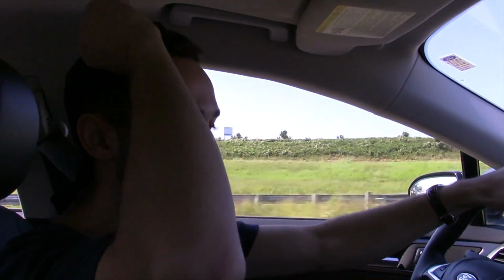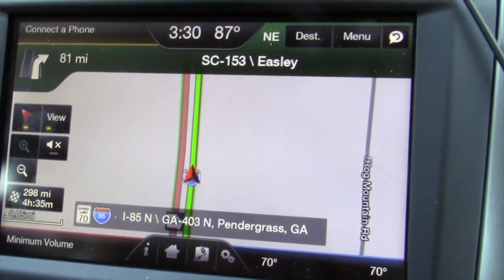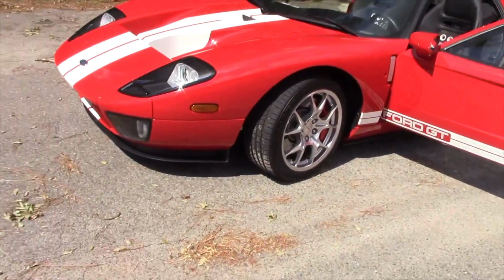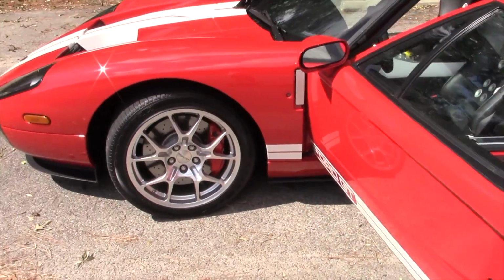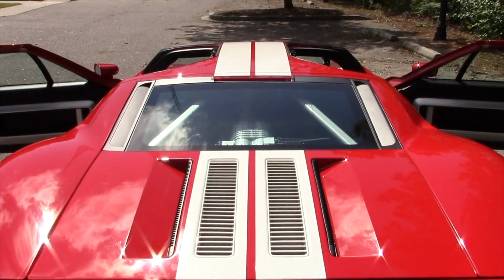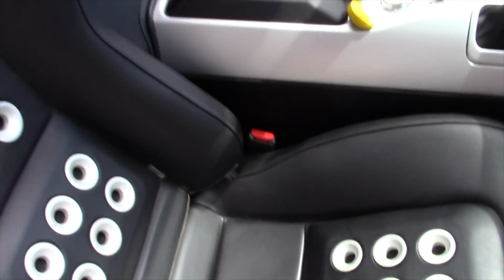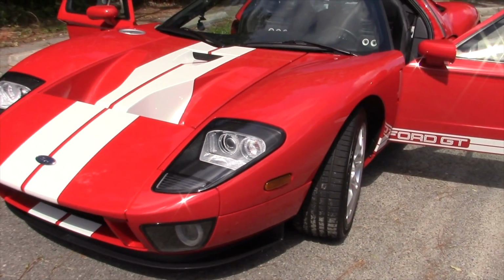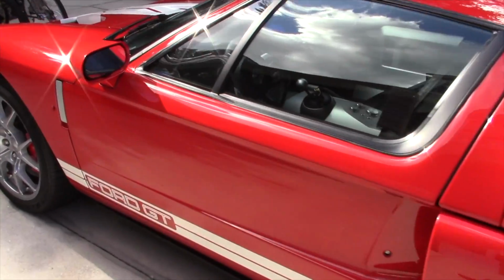Spending the Day with a Ford GT!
To fully understand the Ford GT, I decided to spend the day with one and examine every aspect of its legendary status as one of the last "analog" supercars, as well as an American icon in racing and style. Needless to say, I was pretty excited. Enjoy!